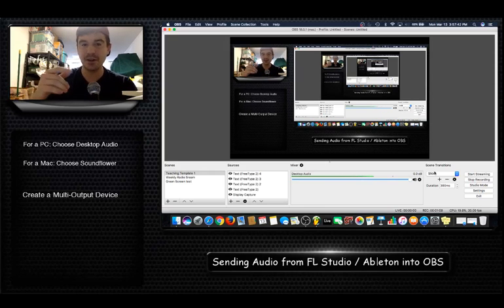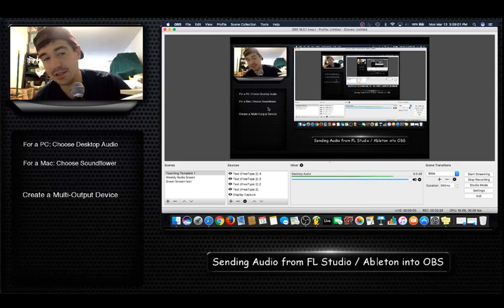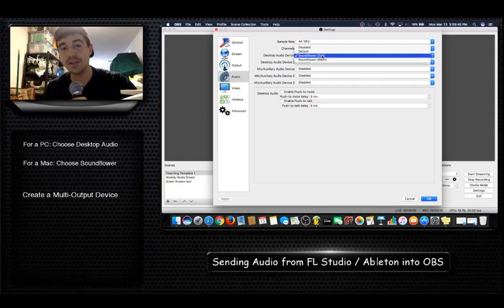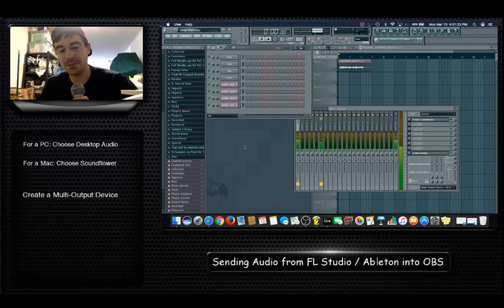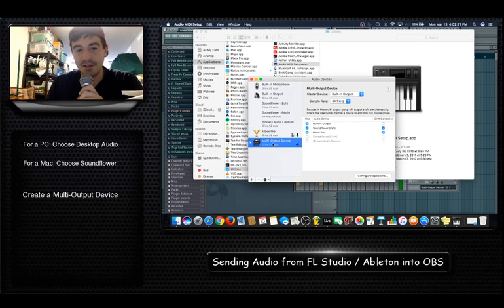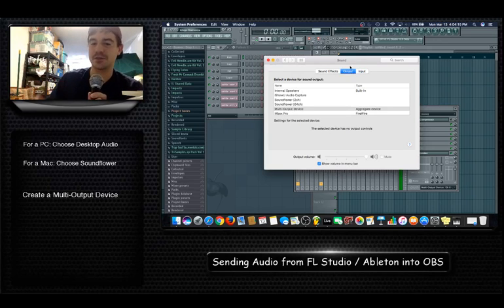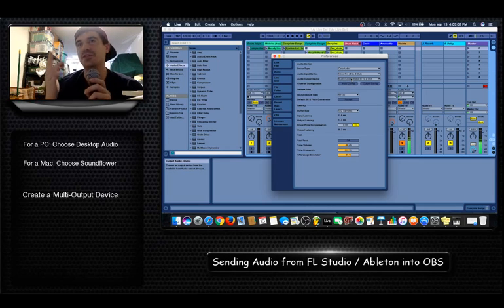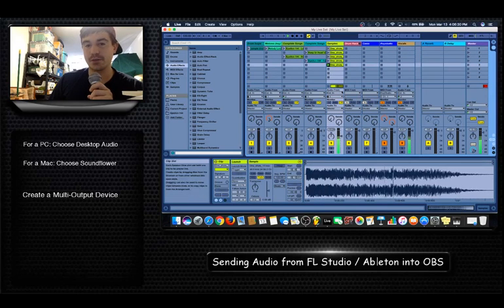Connecting Audio from Ableton and FL Studio to OBS for Live Streaming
On a Windows,

Enable Desktop Audio in OBS Audio Settings.

On a Mac,

Use Soundflower to patch audio from anything on your desktop to OBS. However, this wont send audio to your studio/room speakers. To send audio from you desktop to BOTH OBS and your studio speakers, create a multi output devices.

After you download sound flower, go into your finder and choose applications. From applications, choose utilities. From utilities, choose Audio Midi Set Up Devices (or something like that...). In here, you can create a new output device by clicking the "+". Link your audio interface/speakers, sound flower, and your regular desktop audio all to this new "Multi Output Device".

Use this device as your output from you DAWs. In FL Studio, Ableton, Logic, etc... choose Multi Output Device as your output. Keep the input as your audio interface (mines an mbox pro).

Now, the output from your DAWs will be going into OBS through sound flower, AND STILL going your speakers.